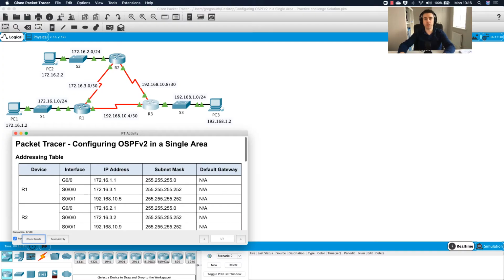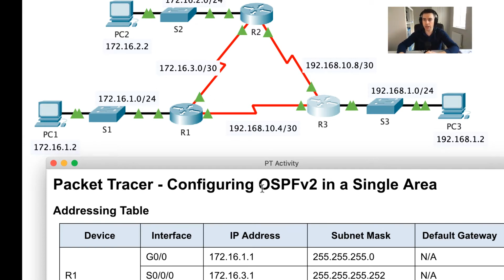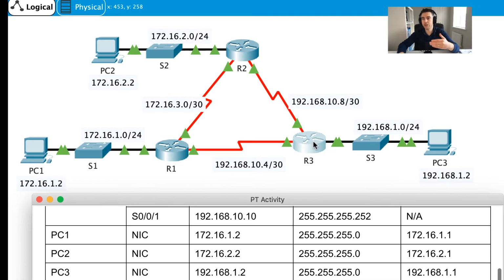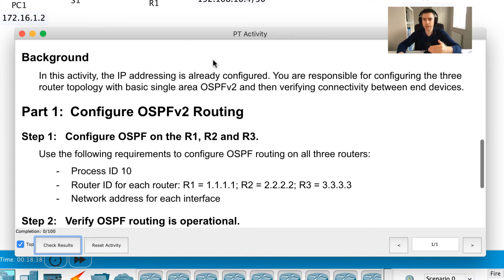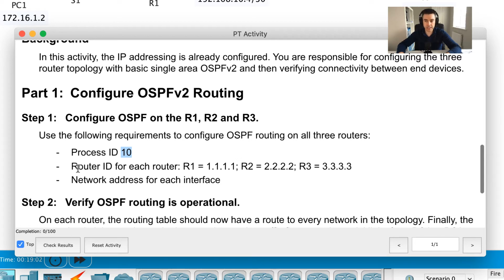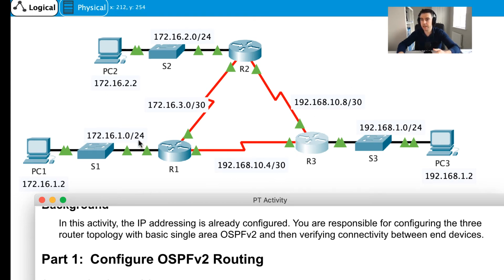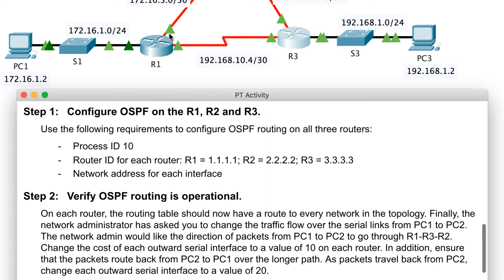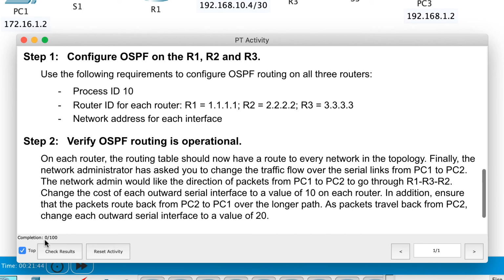OSPF Challenge -Introduction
Overview to the OSPF Challenge using Packet Tracer to solve.
If you wish to follow along here is a link to download the exercise (solution is also available here)